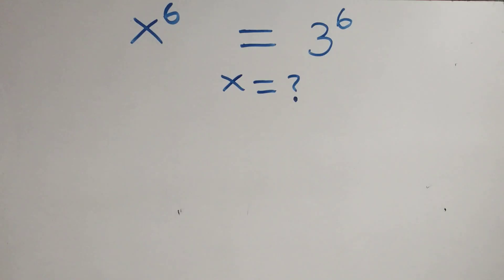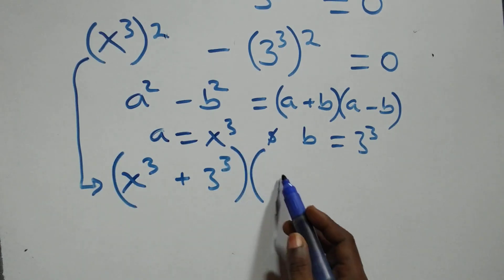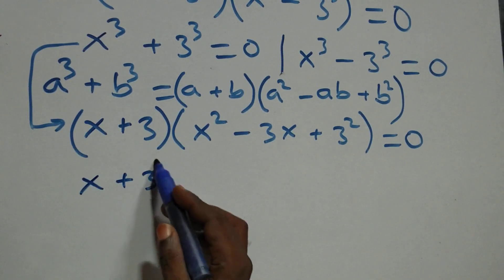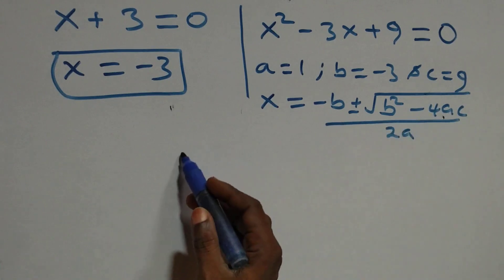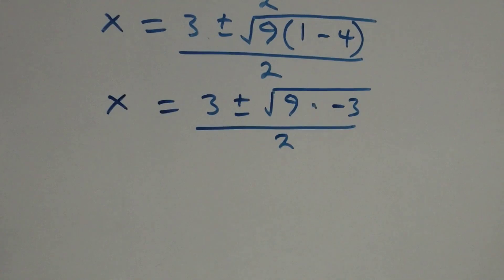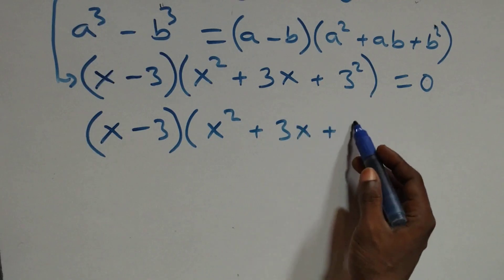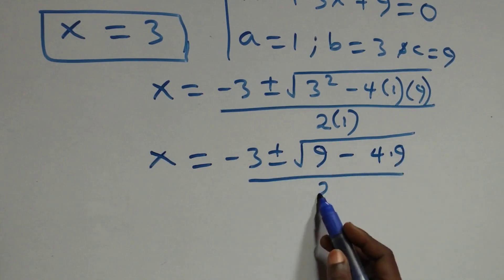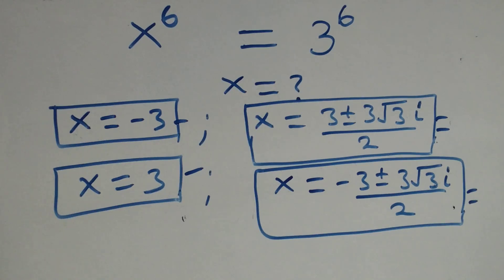Germany | Can you solve this? | Math Olympiad